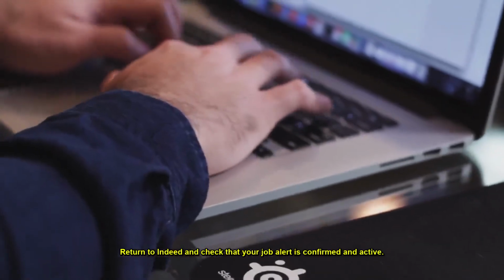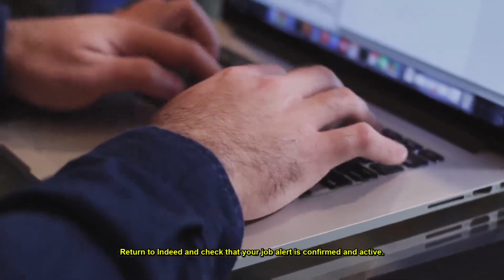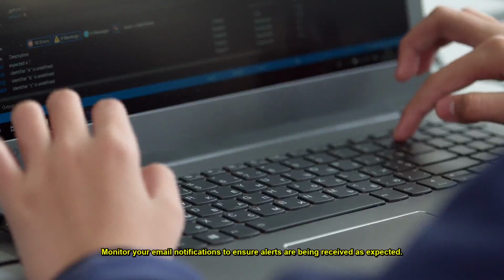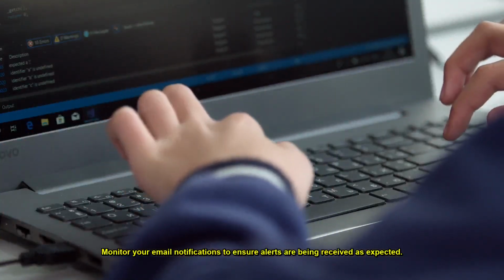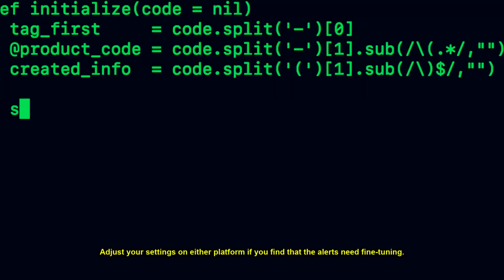How to activate Indeed job alerts with LinkedIn cross-application workflow - Step By Step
Unlock your job search potential with our step-by-step guide on activating Indeed job alerts through LinkedIn's cross-application workflow! In this video, we’ll walk you through the process of seamlessly integrating Indeed with your LinkedIn profile to receive personalized job alerts tailored to your career aspirations. Whether you’re a recent graduate or a seasoned professional, this tutorial will help you stay ahead in the competitive job market.